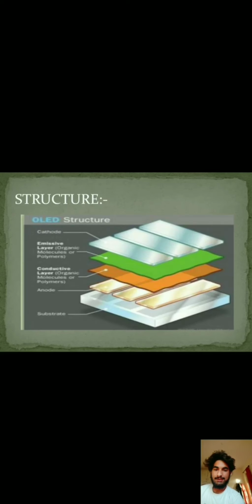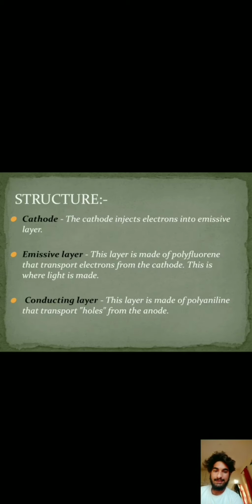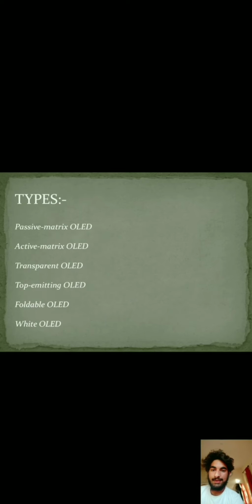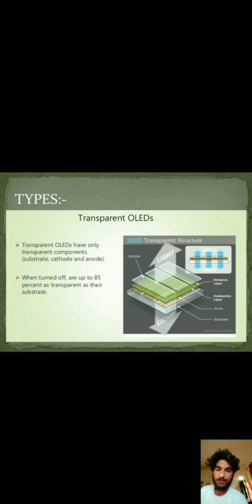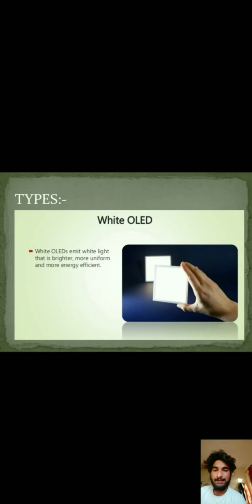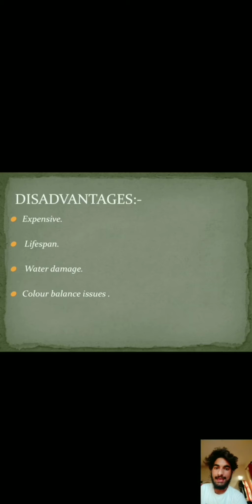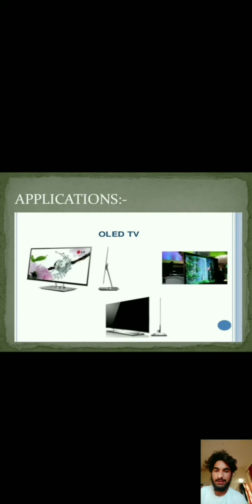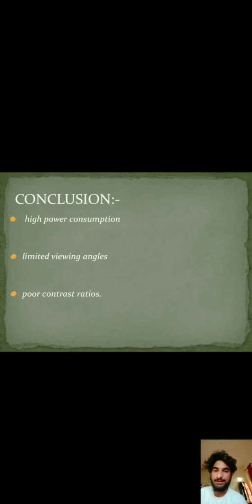OLED || Seminar By Saksham Thakur (17BT030443)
Organic Light Emitting Diodes